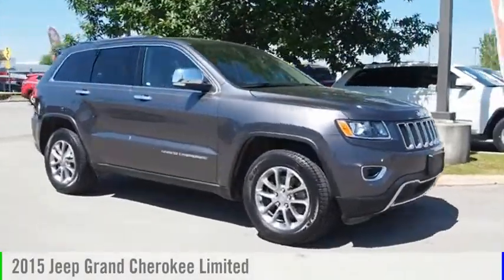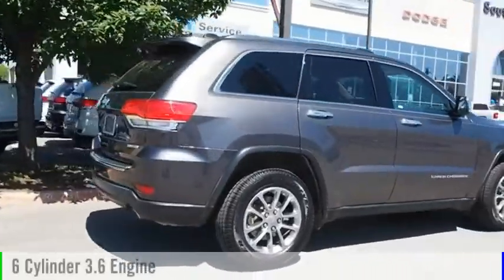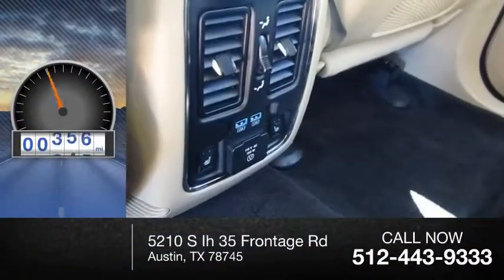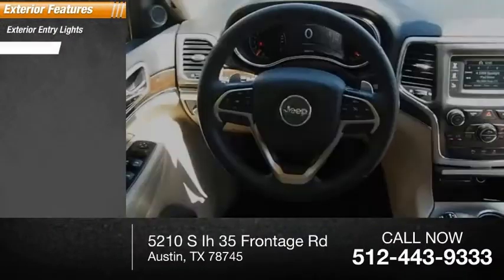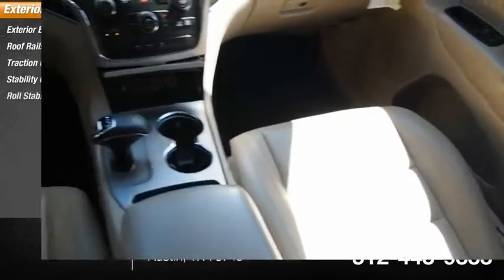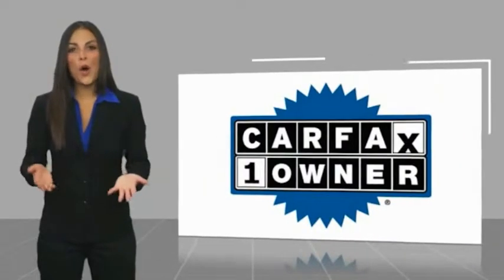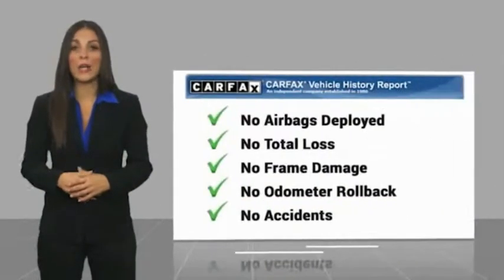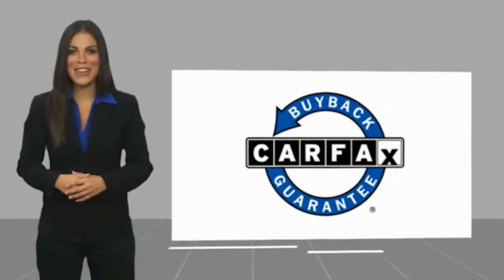2015 Jeep Grand Cherokee Austin TX 727745U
2015 Jeep Grand Cherokee Limited

5210 S Ih 35 Frontage Rd